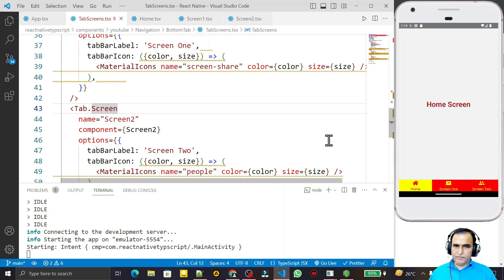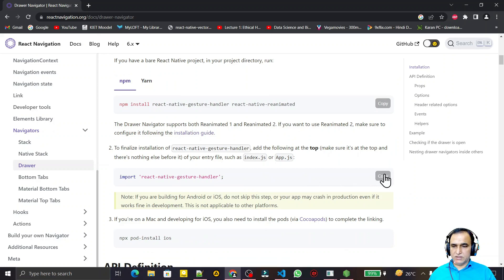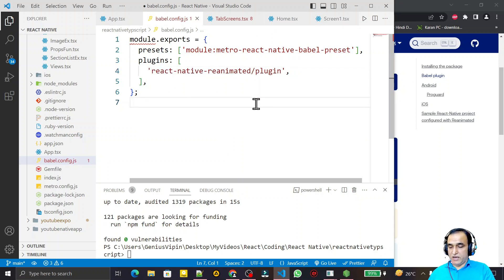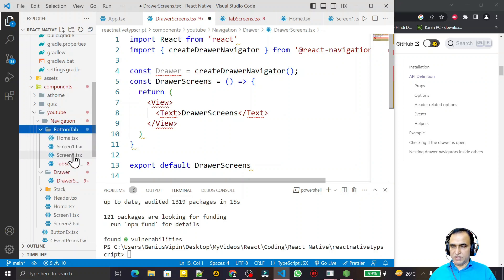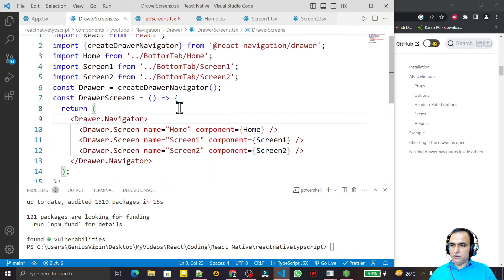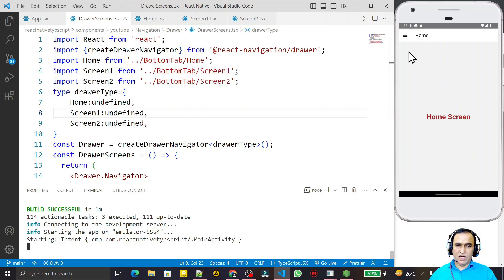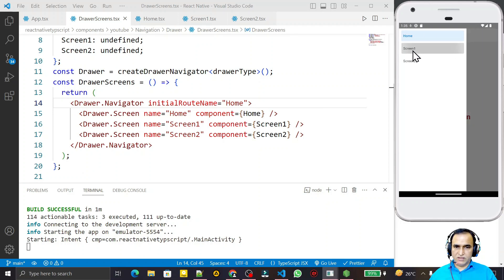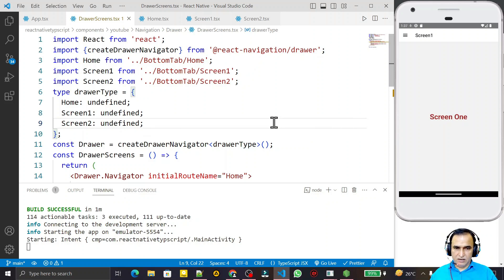Drawer Navigation 6 in React Native Typescript #21 | Dr Vipin Classes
Drawer Navigation 6 in React Native with Typescript